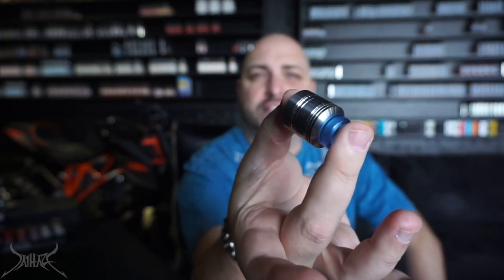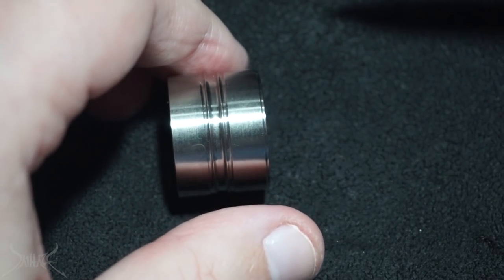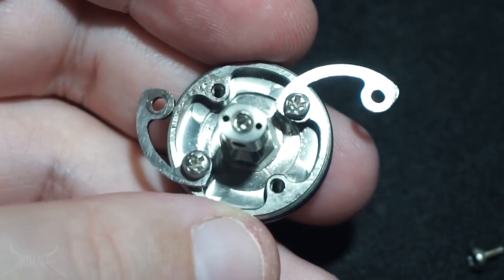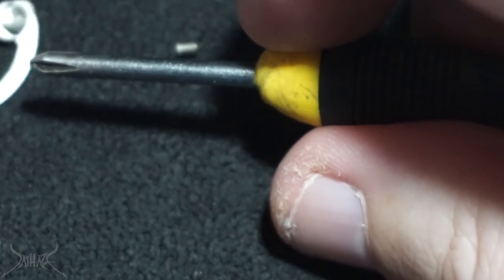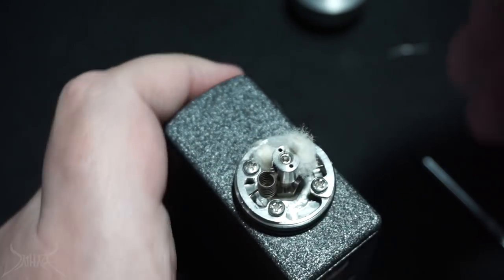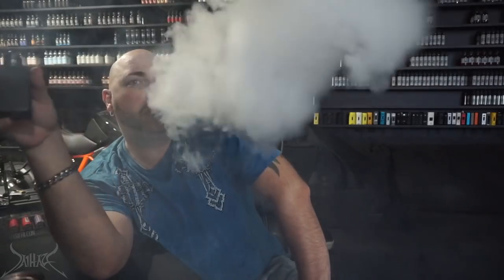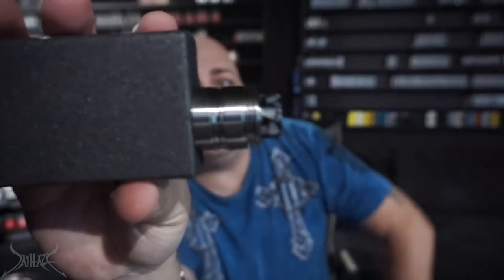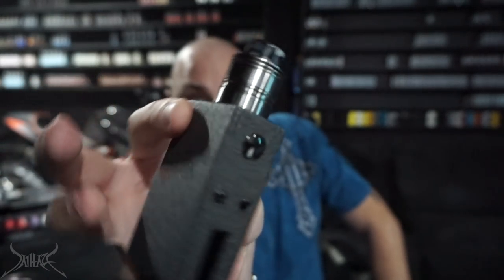The 502 RDA Review and Rundown | Jai Haze Designs and Raven's Moon Production